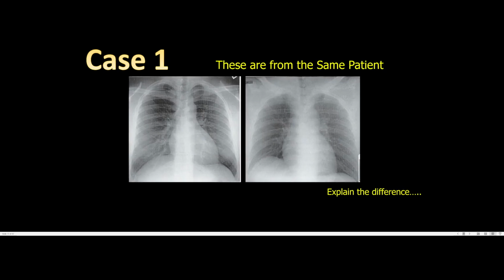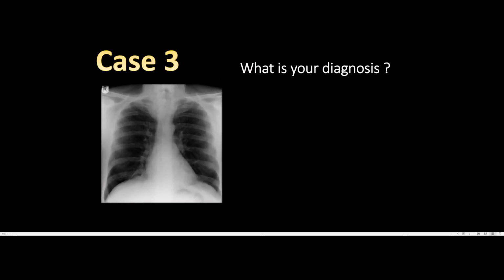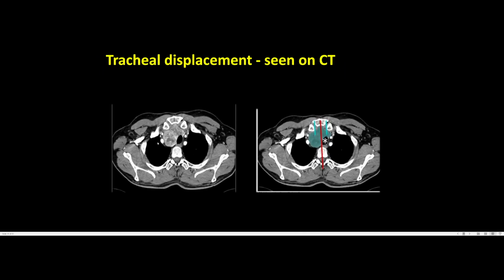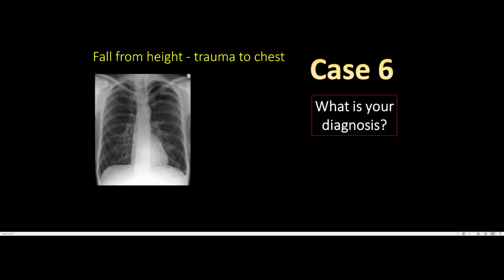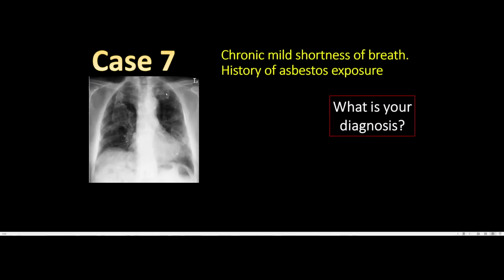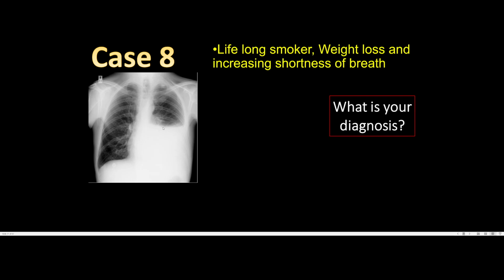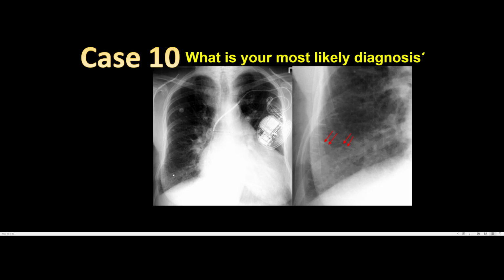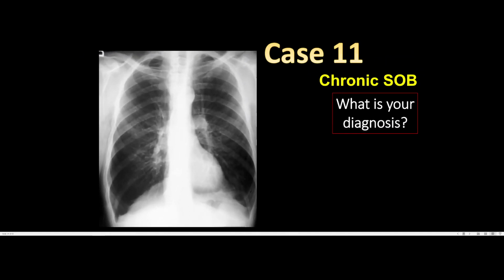Revise with Me - Radiology - Spot Diagnoses in Chest Imaging - I